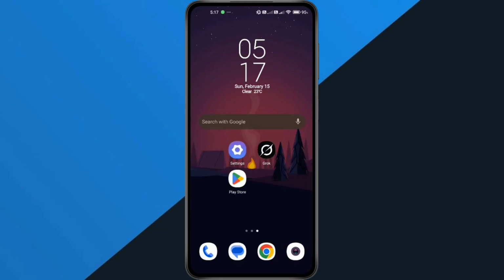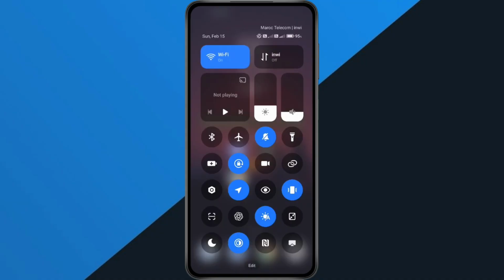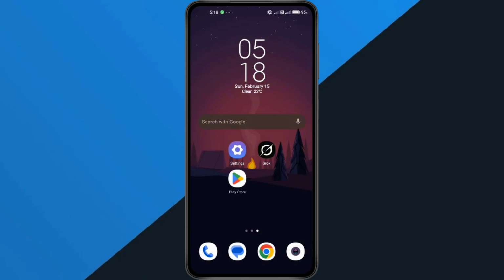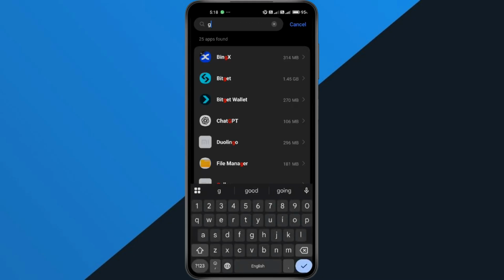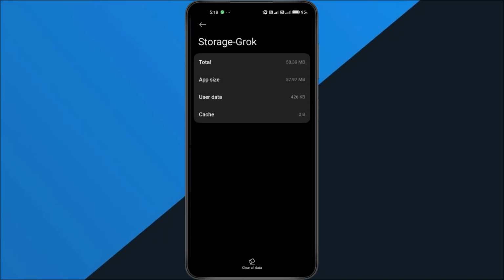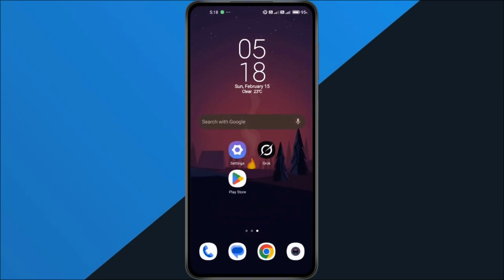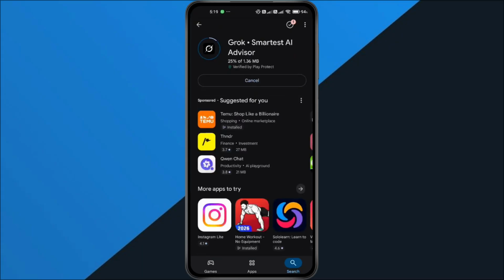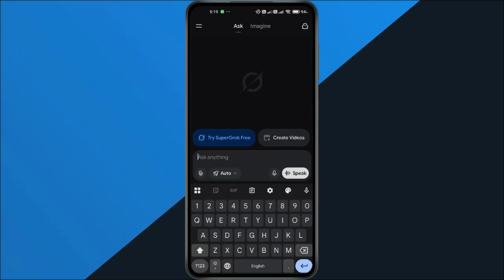How to Fix Grok AI Video Moderated Error - Video Moderation Service Error in Grok AI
In this detailed step-by-step tutorial, I’ll show you exactly how to fix the video moderated error in Grok AI using your Android phone.
By following this quick and easy guide, you’ll learn how to fix Grok AI video blocked problems, clear cache, and resolve video upload errors in just a few minutes.

This video is perfect for anyone looking to fix Grok AI video moderated problem, solve Grok AI app errors, or troubleshoot Grok AI not uploading videos, and it works on all Android devices.